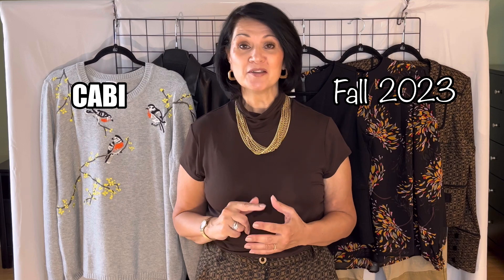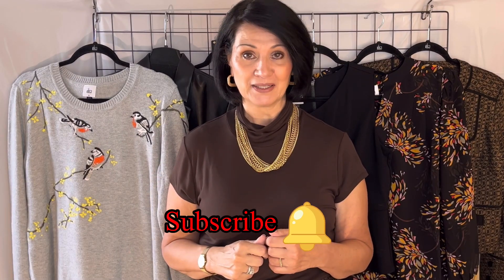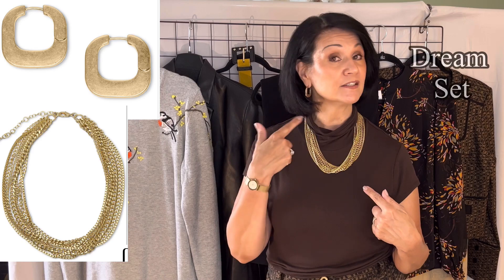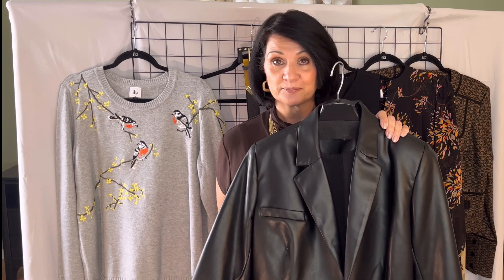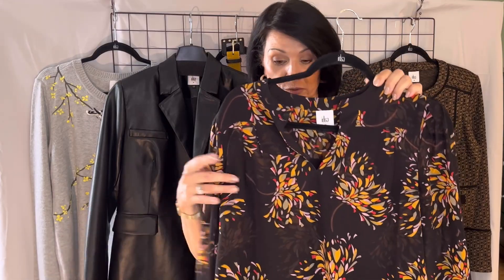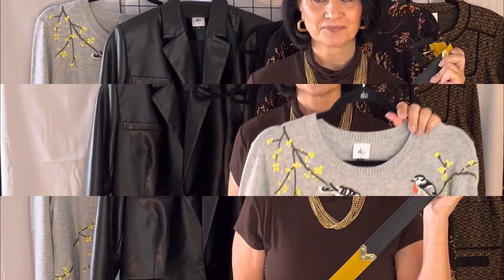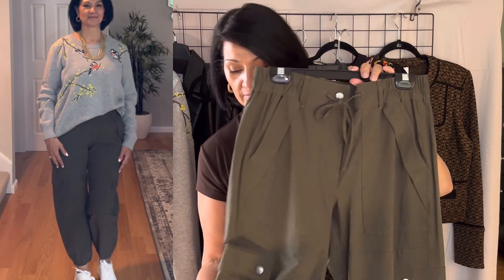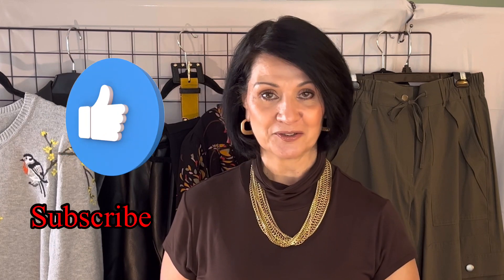What To Wear Fall 2023 / Cabi Collection Items / Fashion Over 40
Some fashion ideas from the 2023 CABI clothing line for Fall for women over 40!  There are 6 beautifully curated collections.  All that work extremely well with each other.
If you are new to CABI, the very best way to shop is through an independent CABI stylist like myself!  I can help you with sizing and any other fashion questions you may have.  When you place an order on my website, I will become your designated stylist for all your service needs such as returns, exchanges, sizing, etc. If you enjoy getting discounts on your purchases, the best way to do that is to get a few friends together and host a CABI party.  Location does not affect my ability to serve you.

My Measurements:
Bust - 37 1/2
Waist - 31
Hips - 41
Height - 5'5"
Weight - 145